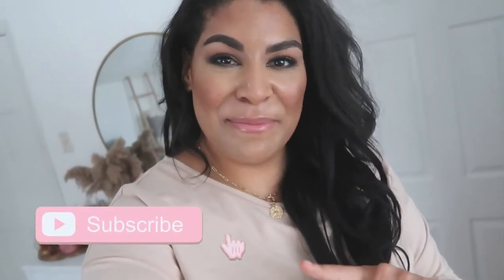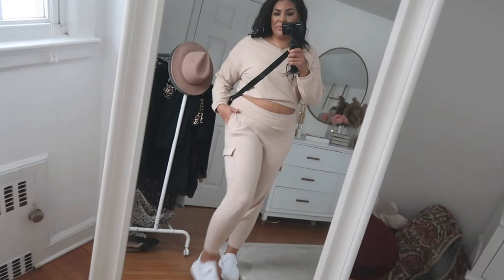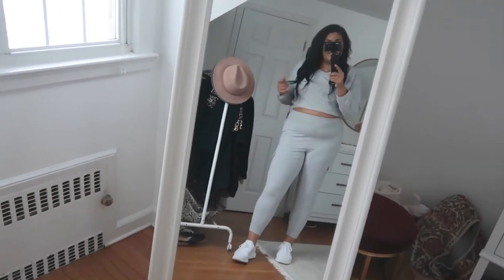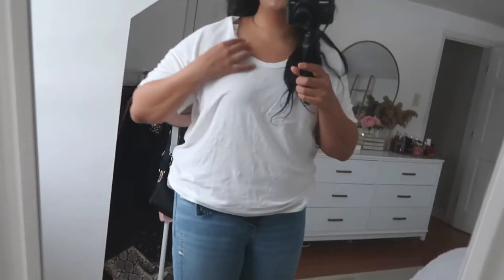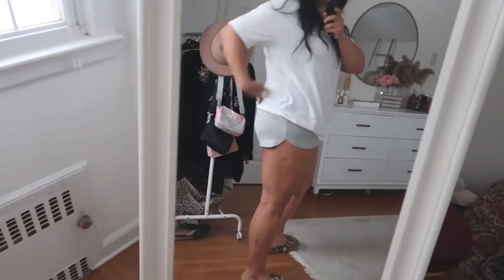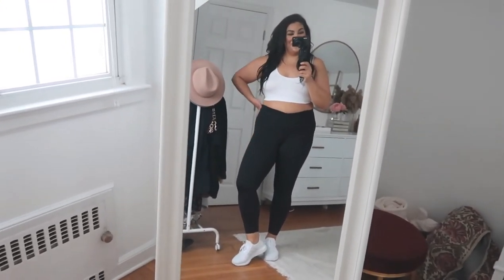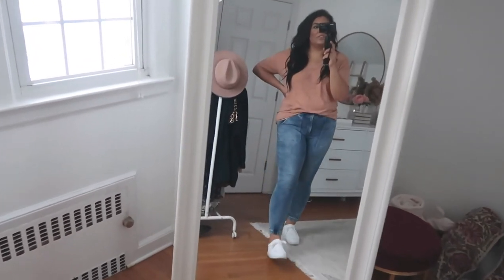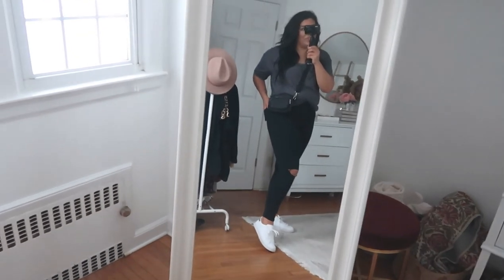CURVY AERIE AMERICAN EAGLE TRY ON HAUL | CASUAL OUTFITS + LOUNGEWEAR TRY ON | queencarlene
You guys voted over on my instagram stories a few weeks back that you wanted more Aerie / American Eagle try ons, so here we go!! I LOVE their casual good-quality basics and have so many good finds to share with you! ♥️

XO, Carlene

My Stats:
Height - 5'9"
Tops/Dresses - L/XL
Jeans - 31
Pants/Skirts - 10/12
Shoes - 11

Products Mentioned/Worn:

Outfit One:

Zip Closure Camera Crossbody Bag
adidas Women's Swift Run (size down)
18k Gold Plated Medallion Necklace Coin Pendant